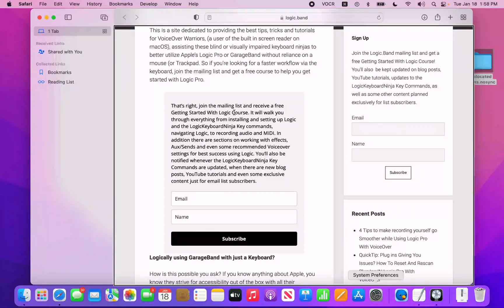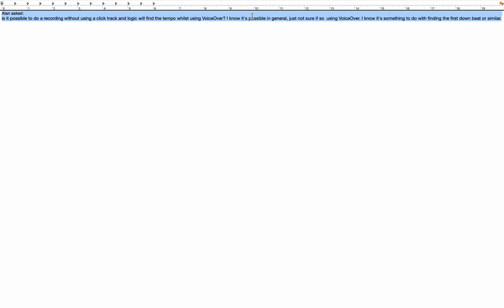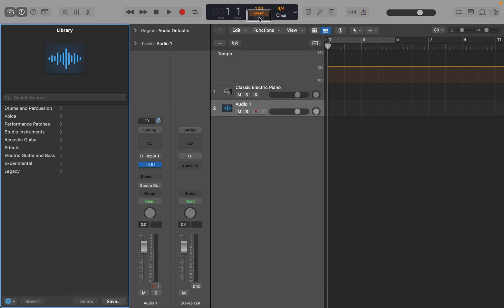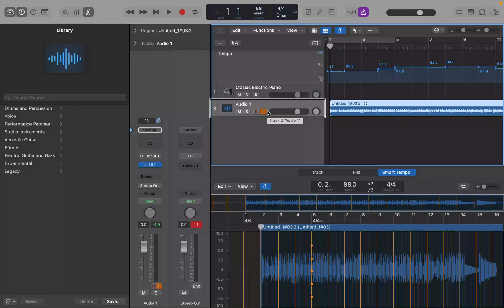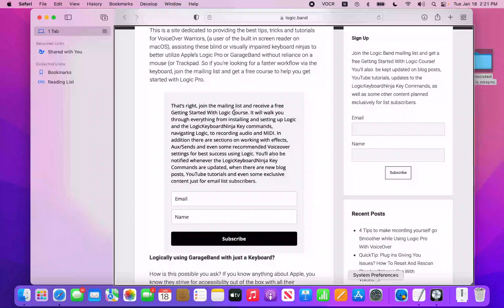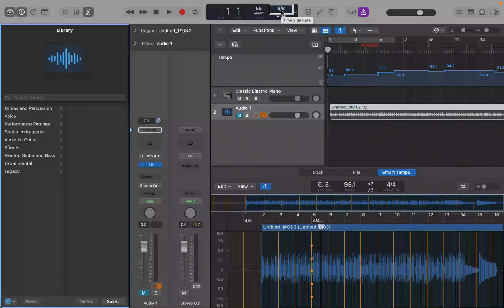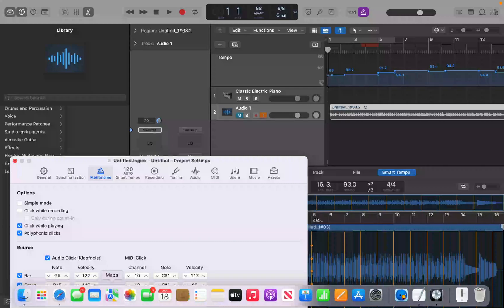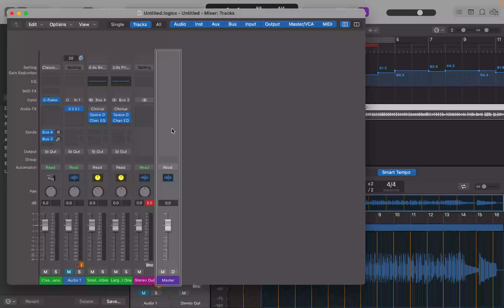FAQS & Logic #1 – Record WithOut the Metronome and Find the Tempo – Stereo Out Vs Master Plus More!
Ever wondered how to change the tone or pattern of the metronome? What about recording without it and finding the tempo after? These are just two of the questions answered in this inaugural episode of FAQS & Logic; the series answering your frequently asked questions about Logic, VoiceOver, MacOS and GarageBand. Got a question you want answered on a future episode, drop me a line with it.
Question 1: Can you have two peripherals such as a midi keyboard with transport controls, faders etc and an actual control surface connected to Logic at the same time if both use the same Mackie HUI protocol, or does this cause a conflict between the two devices?
article on using Multiple Control surfaces
Question 2: is it possible to do a recording without using a click track and logic will find the tempo whilst using VoiceOver? I know it's possible in general, just not sure if so  using VoiceOver. I know it's something to do with finding the first down beat or similar.

Question 3: When deleting before recording a punch in, do you have to split the regions or do the punch in and out points act like a split would?
4 Tips to Make Recording Yourself Go Smoother

Question 4: If this is the correct term to use for the metronome, I’m assuming what I’m using is the default pattern? ?
How do I change it? Steps are deeply appreciated!

Question 5: I want to know about master volume and Stereo Out  volume